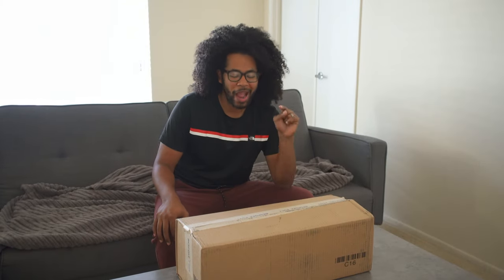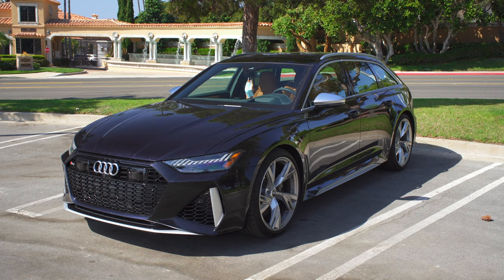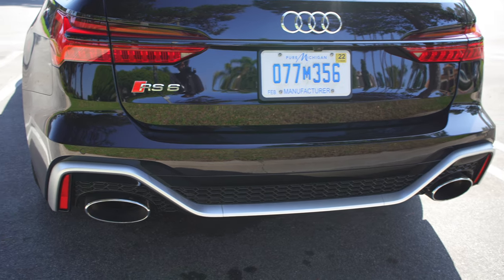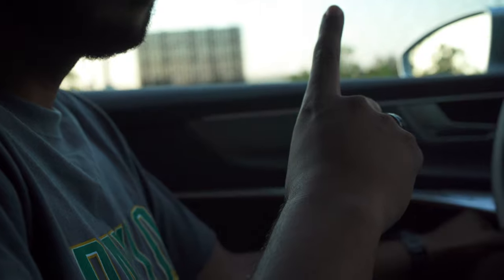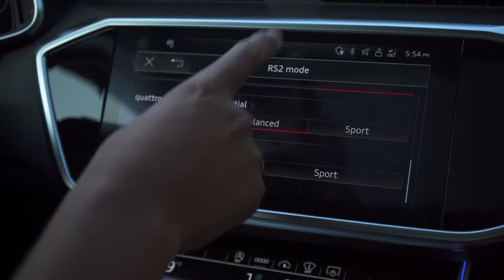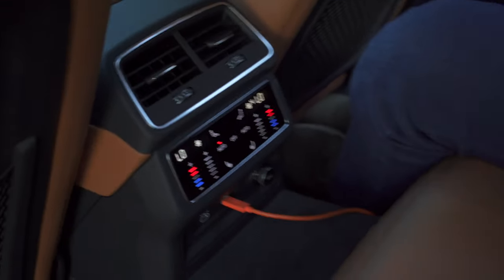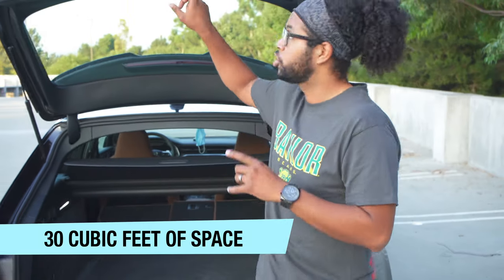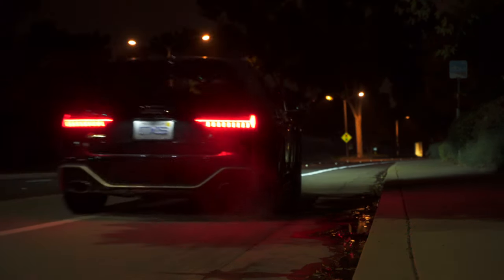Tail "Wagon" Good! | 2020 Audi RS6 Avant Review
The Audi RS6 Avant has always been my dream vehicle! I am honored to finally review it and show you all what this wagon has to offer! Let's jump in and see what the United States has been missing out on!

About Forrest’s Auto Reviews:
Welcome to Forrest's Auto Reviews! My name is Forrest Jones and my goal is to give you the most in-depth car review possible while also sharing my passion for cars and the entire automotive industry! Be on the lookout for affordable cars, supercars, exotic cars, hyper car and more videos on this channel! I do my best to listen to my audience and post videos YOU want to see!!